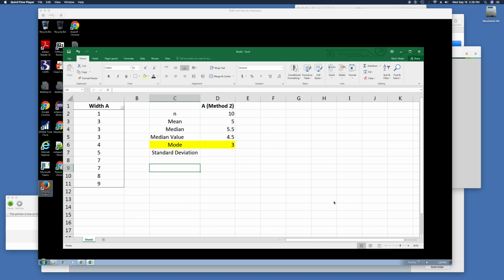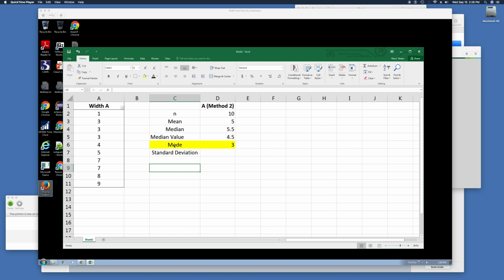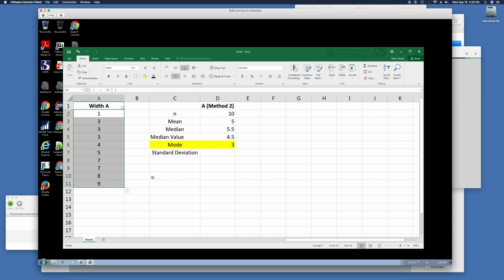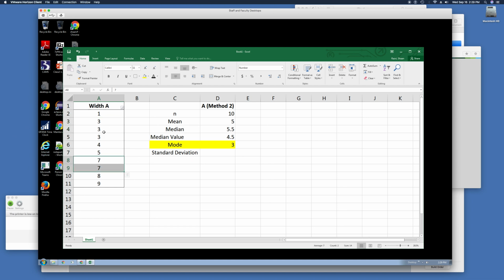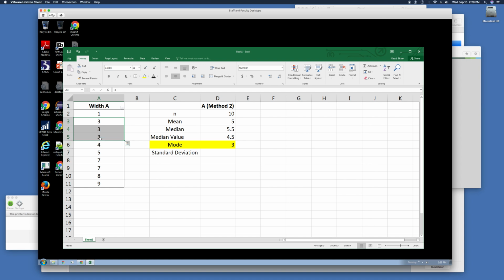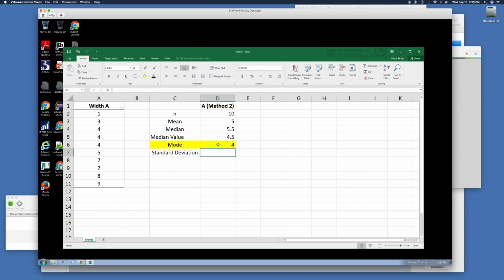Finding the mode in Excel